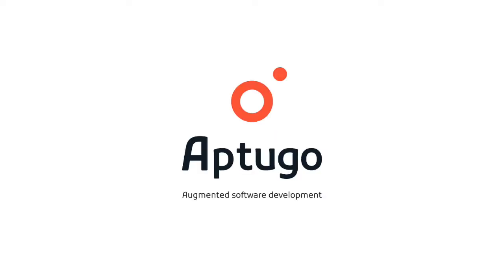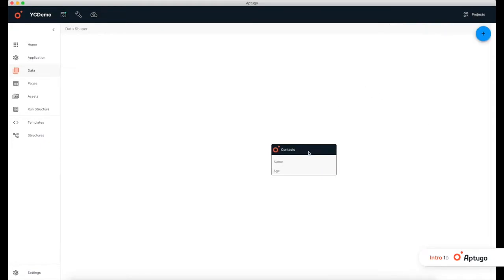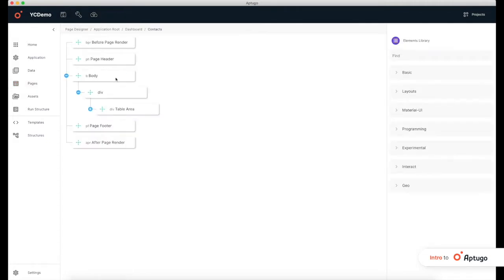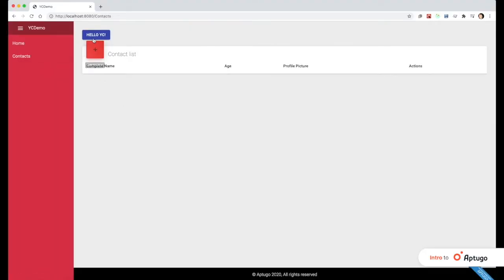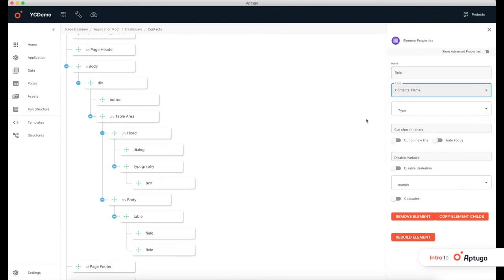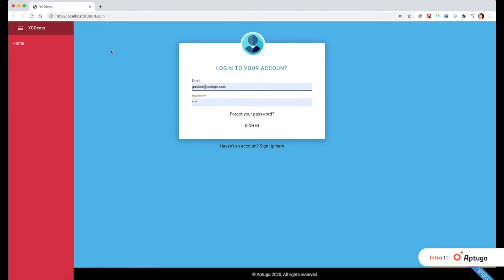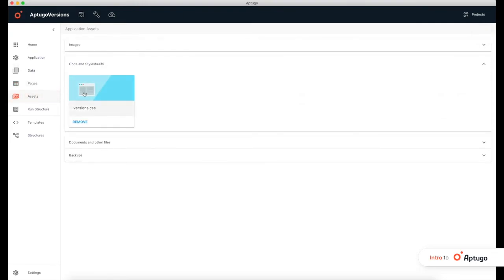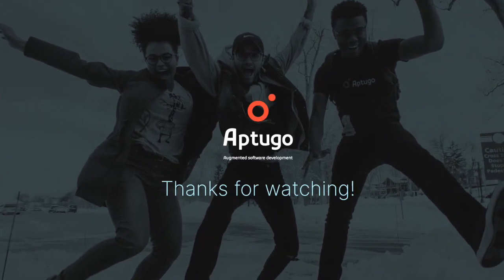Aptugo Intro Home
Aptugo is a visual tool that replaces the text editor, allowing users to create blocks of code or "elements" that can be dragged, dropped, integrated, and reused to produce complete applications in minutes and in any programming language.

We know low-coding platforms are sexy now, and you might think we are one. Matter of fact: We do bring all the advantages and efficiencies of low-codings and none of the limitations. We empower developers, we don't try to replace them. Let us explain more:

Aptugo exists to take away all the pains of software development, saving companies time and money and making software exciting again for developers.

Some of our key differentials include:

- No vendor lock-in
- Producing software in any programming language (full control of the source code)
- Accessibility standards from day 1
- Decentralized security layers in which the user has full control
- Preservation of the company's code knowledge.